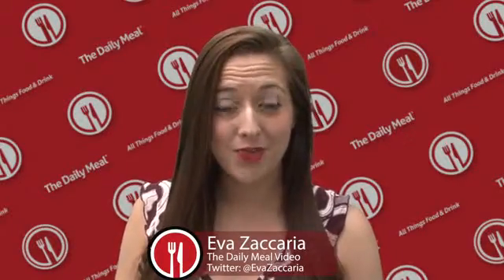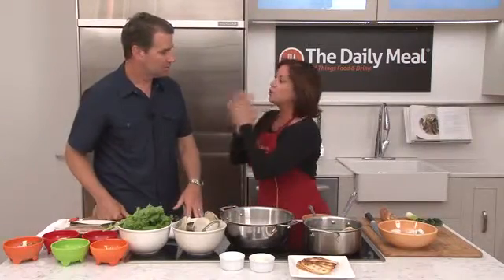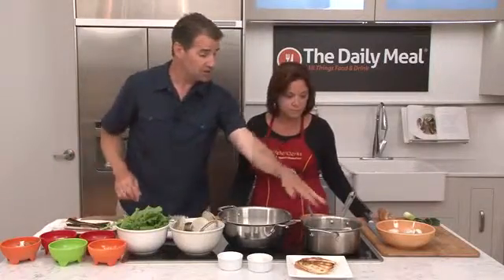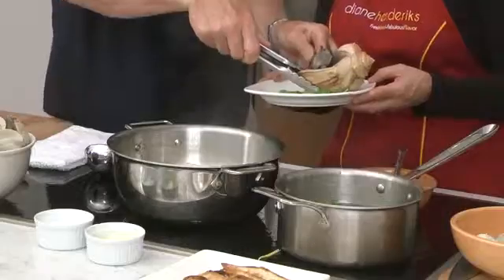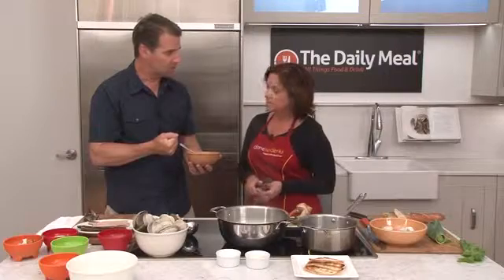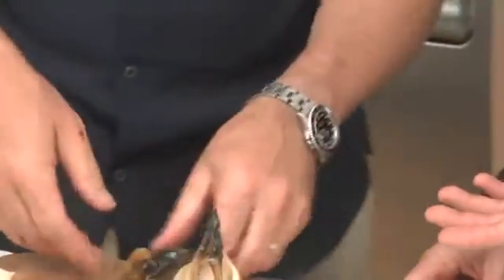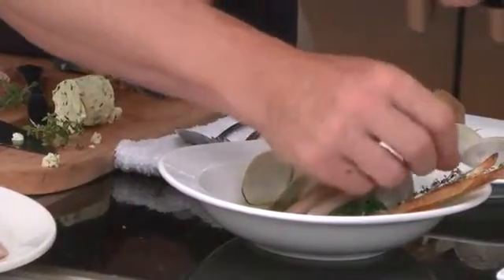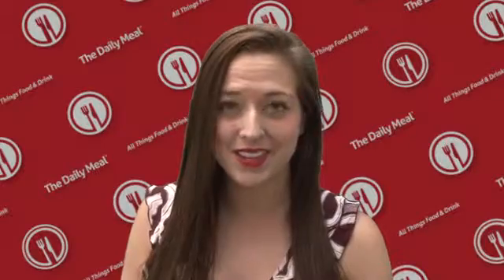Chef Inspired Healthy with Diane Henderiks featuring Kerry Heffernan